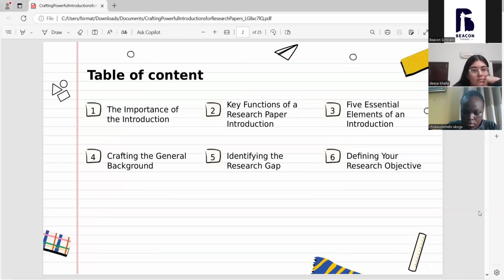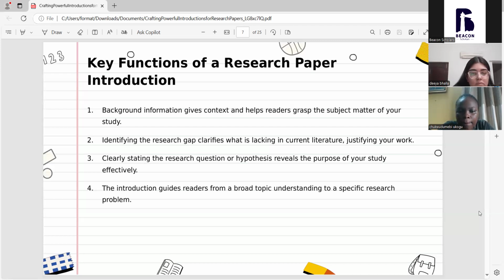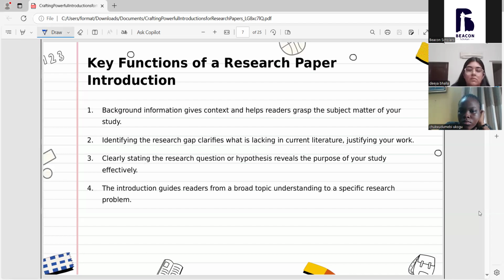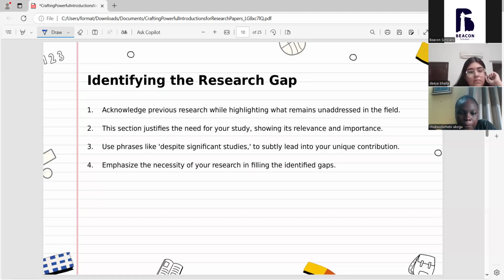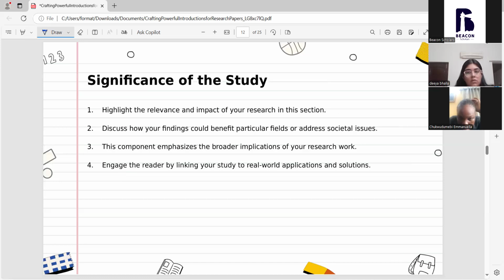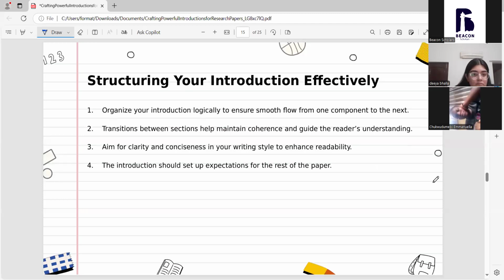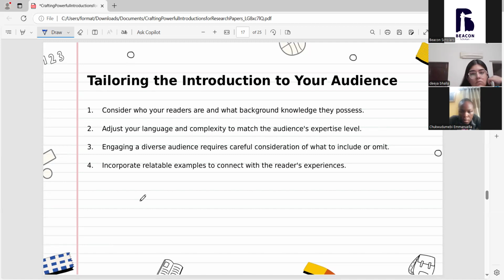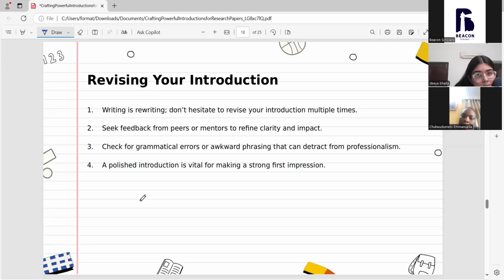How to write the Introduction of your Research Paper || part 1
Struggling to make a well crafted Introduction for your research paper? In this video, we break down proven strategies to help you write, build, and edit your introduction.
By: Yassin Bassem